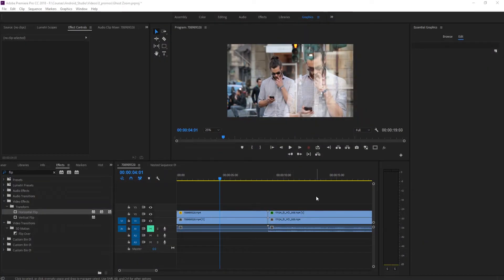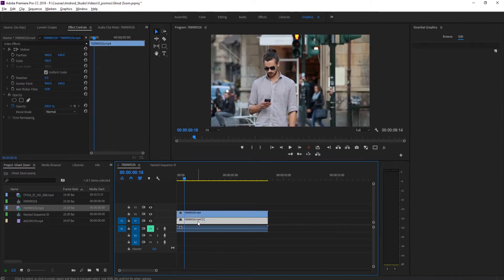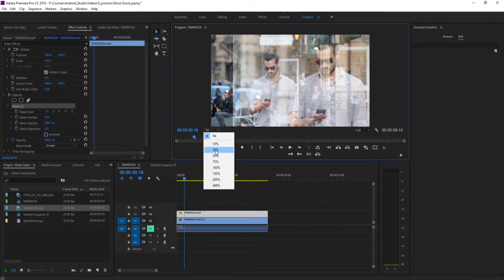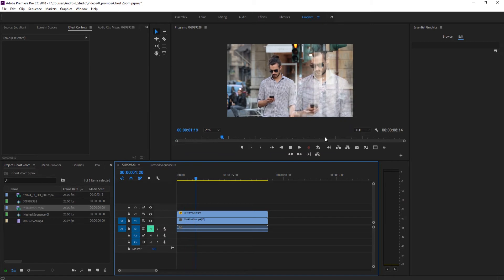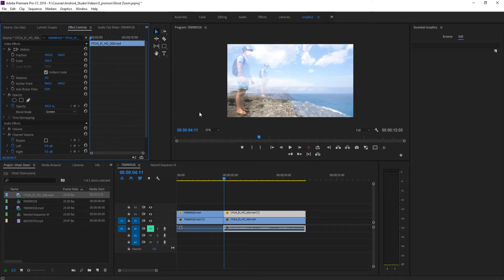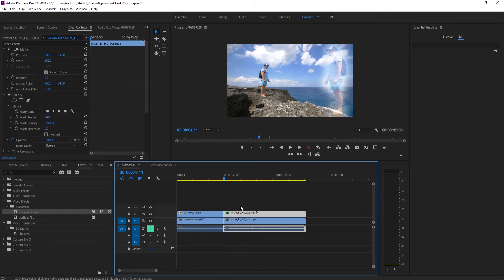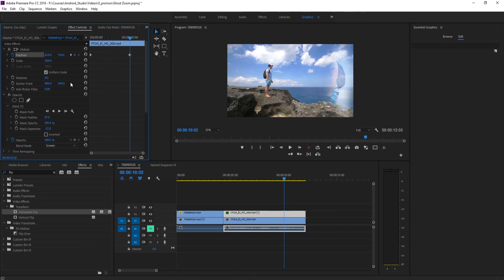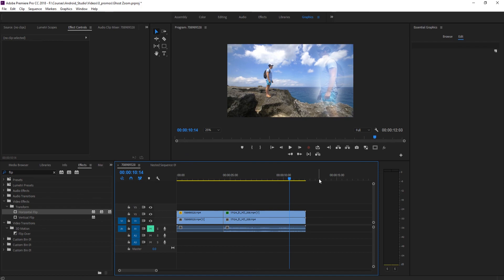How to Create an Out of Body Thinking Effect in Premiere Pro CC (2018)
Today I go over a simple way to create an out of body thinking effect in Adobe Premiere Pro CC.